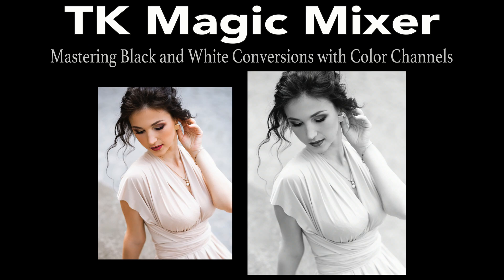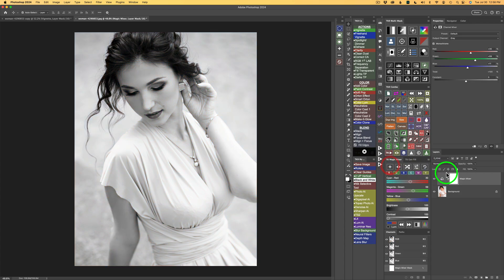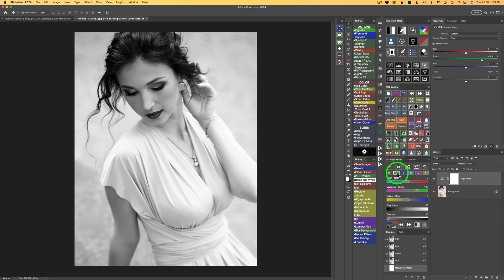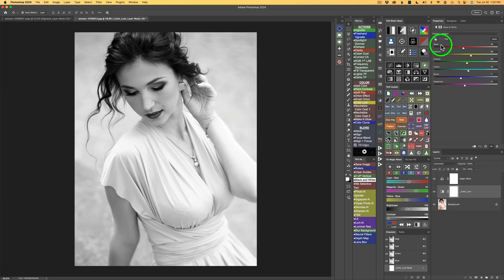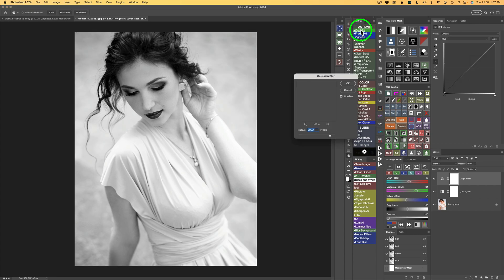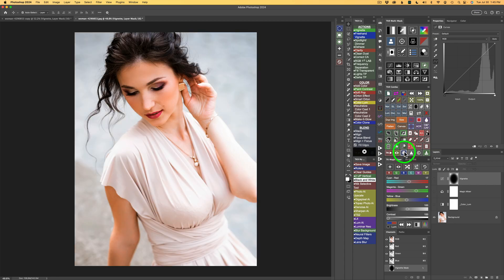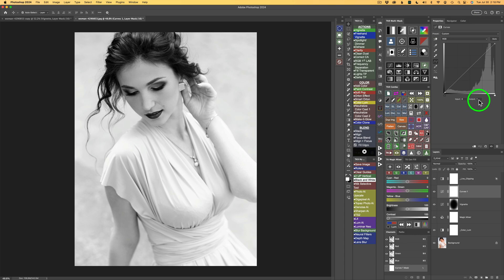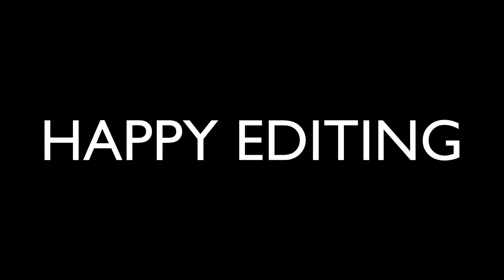TK MAGIC MIXER (Mastering Black and White Conversions With Color Channels)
In today's video, I'll demonstrate how to achieve a stunning black and white conversion using the TK Magic Mixer's color channels. Download the image provided and follow along to try this edit for yourself!

Purchase Tony Kuyper's TK9 PLUGIN For PHOTOSHOP, Panels and Training Videos